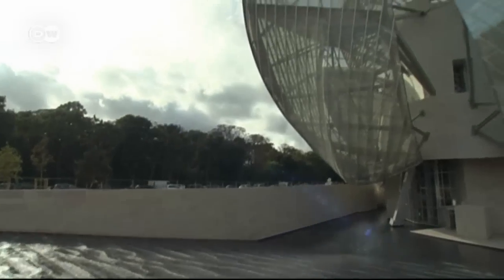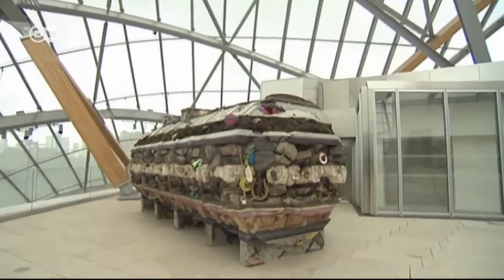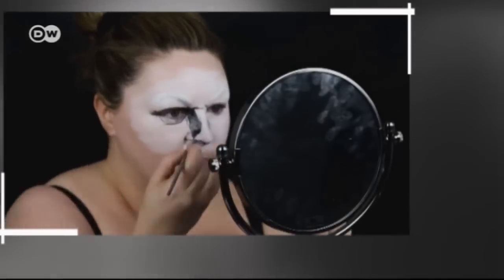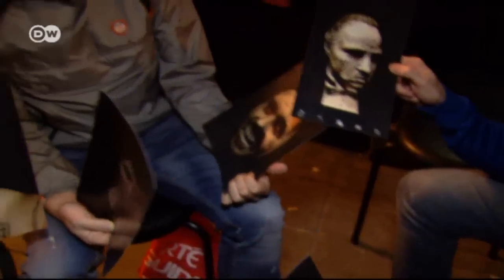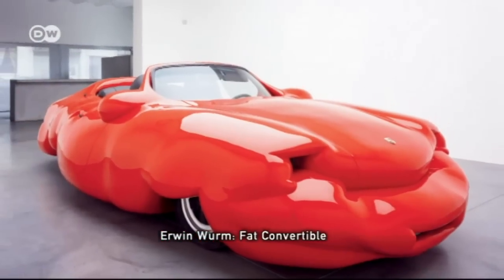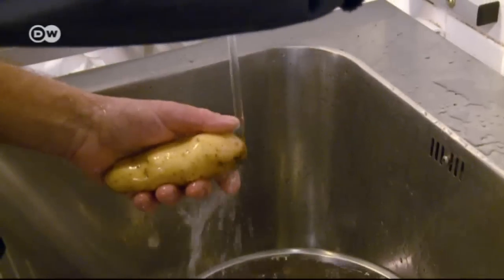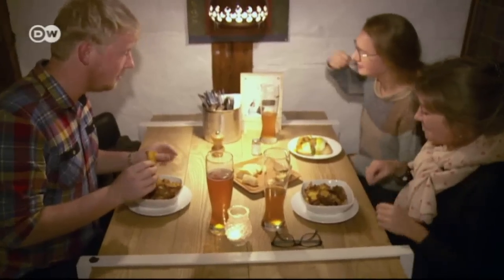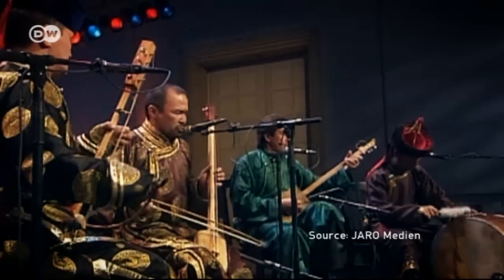Highlights of the Week | Euromaxx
In this Edition of Euromaxx: Louis Vuitton Foundation, Andy Warhol Cars, Polyphonic Overtone Singer Anna-Maria Hefele, Restaurant 'Rub &amp; Stub' and Make-up Artist Maria Malone-Guerbaa.